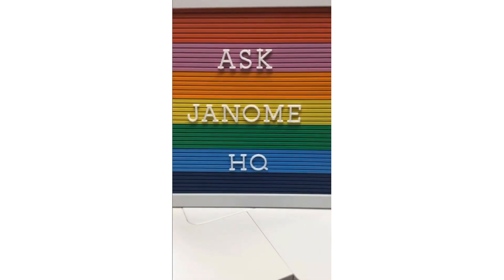High Shank vs Low Shank; CM17 Laser Embroidery and MORE!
Answers to MANY commonly asked questions :

Is there an adapter to use low shank and 7mm presser feet on a high shank, 9mm machine?

Can I use Pre Wound bobbins in my Janome machine?

Can I use the NEW Precision Marker embroidery laser feature on the CM17 for regular sewing, as well?

Can I use my extra specialty presser feet and accessories for my Continental M7 on the NEW Continental M17?

Ask your questions on the Janome Canada or Janome HQ social media platforms, or join us LIVE @janomehq on Instagram every other Wednesday at 1pm Eastern for ASK Janome HQ.

Happy Sewing!